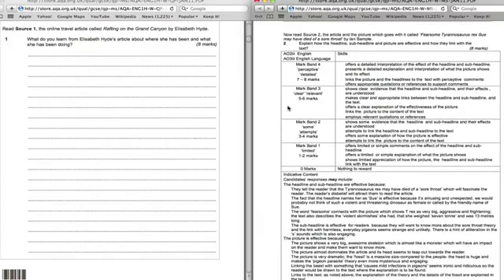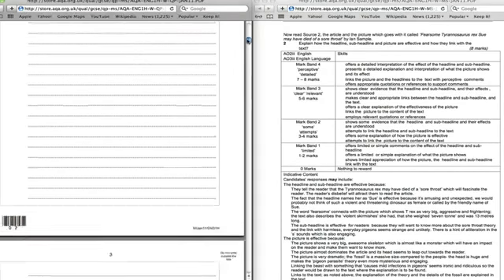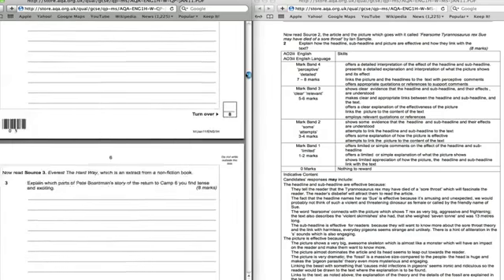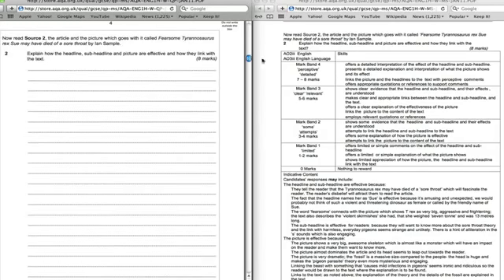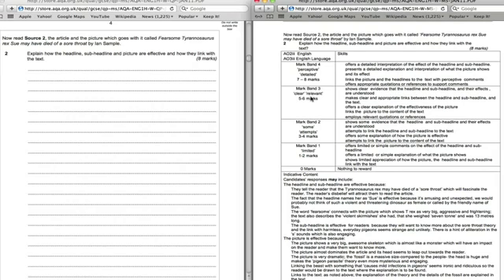New Mark Scheme Explained: Source 2 (English Language)